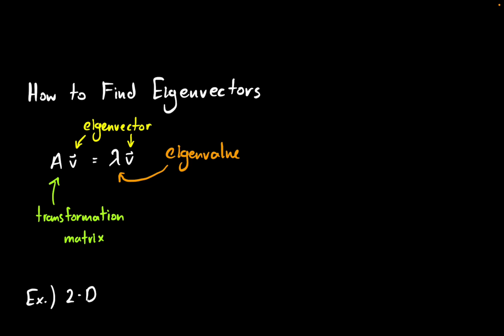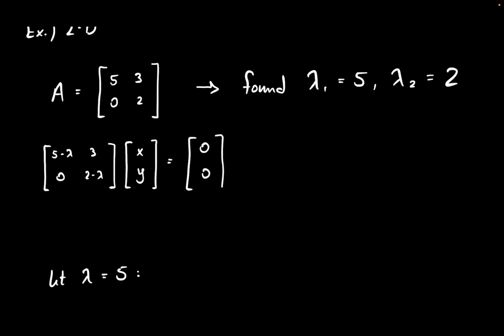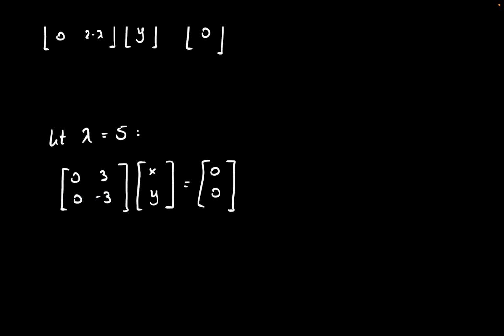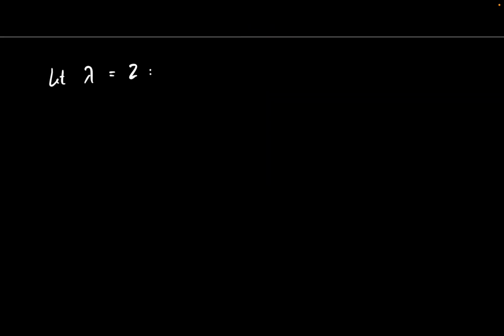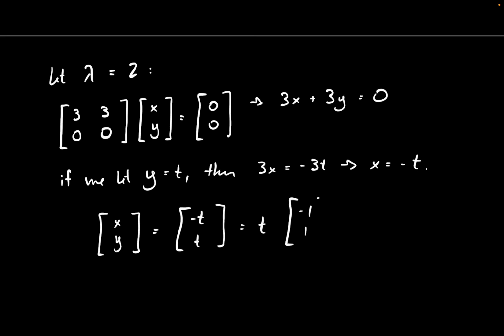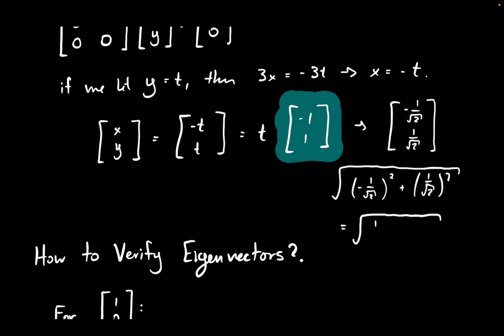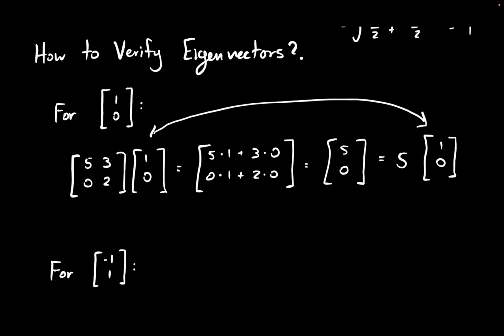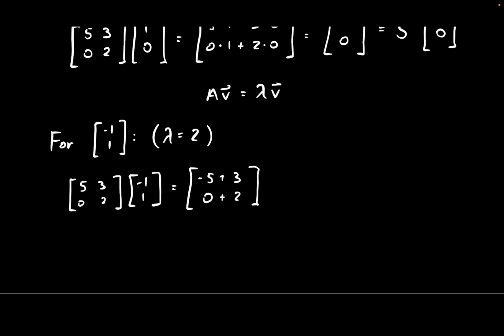How to Find Eigenvectors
In this Ian's Guide, we will be learning about how to find eigenvectors as well as how to verify if they're correct!